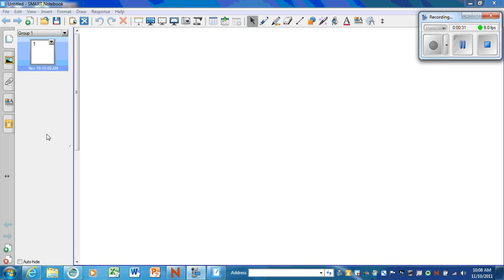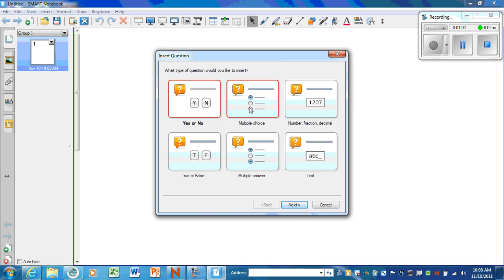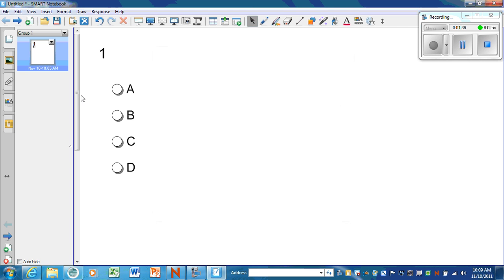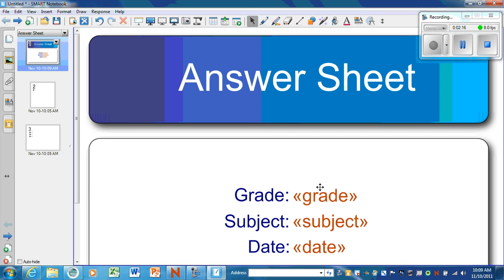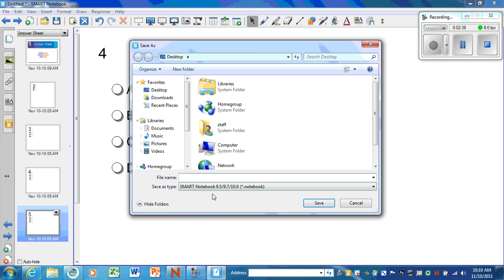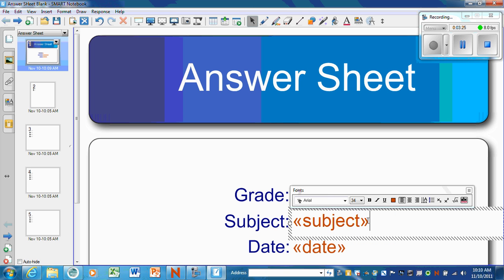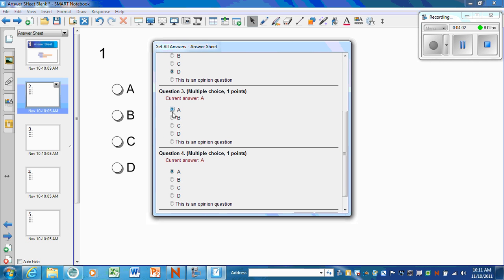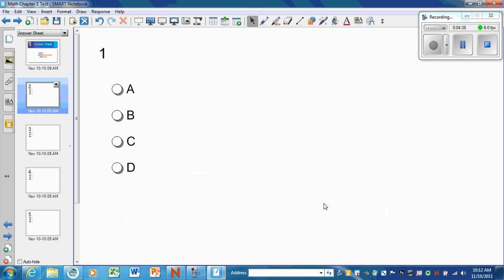Creating Ans Sheet Reponse Question Set.wmv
Learn how to create a Response Assessment to use as a bubble sheet for any multiple choice test.